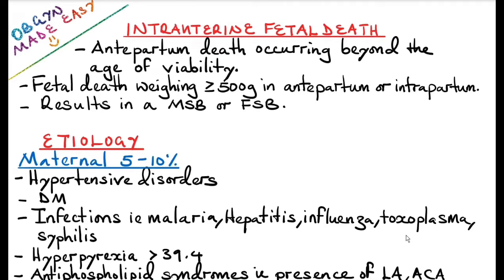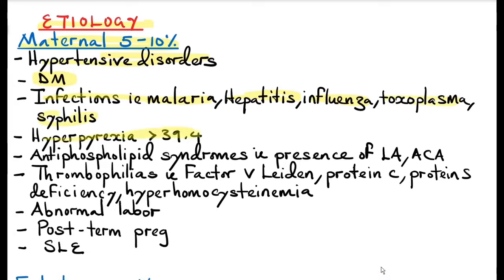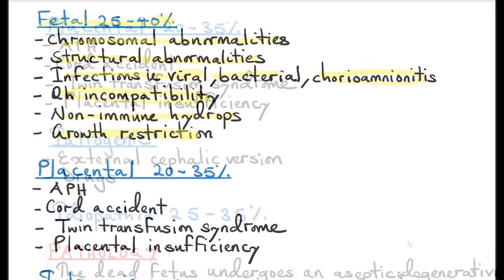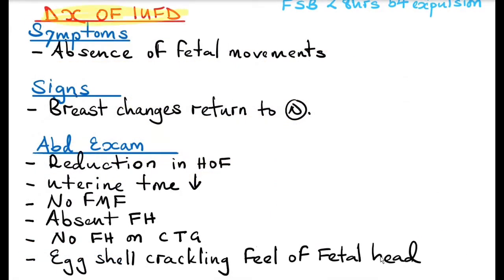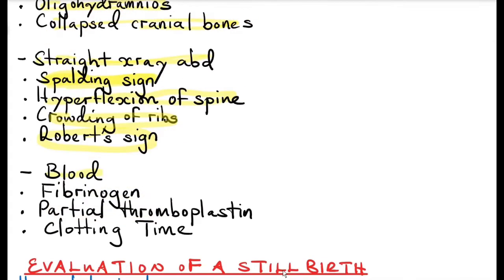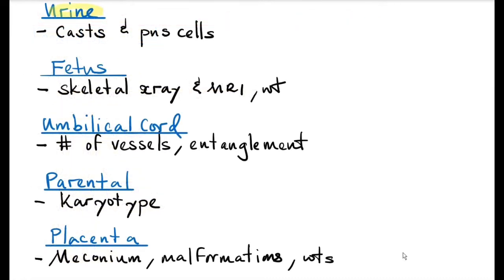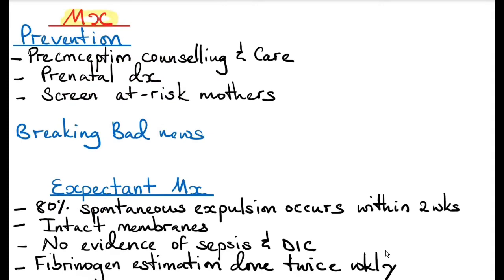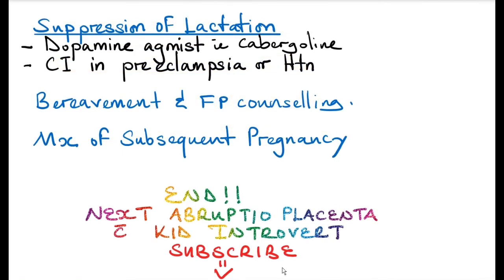Intrauterine Fetal Death (IUFD)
Intrauterine Fetal Death (IUFD), Macerated Still Birth, Fresh Still Birth, causes, clinical features, investigations, treatment, complications